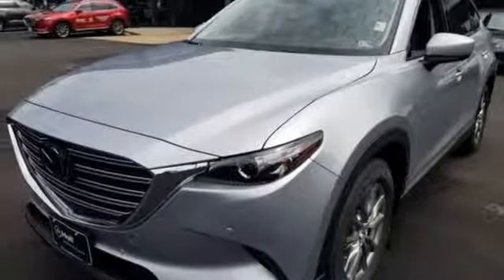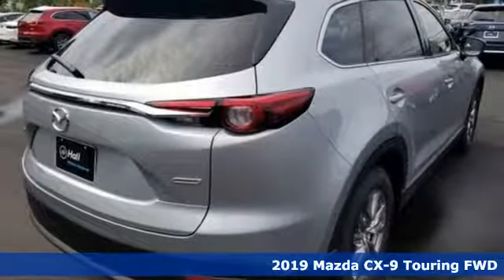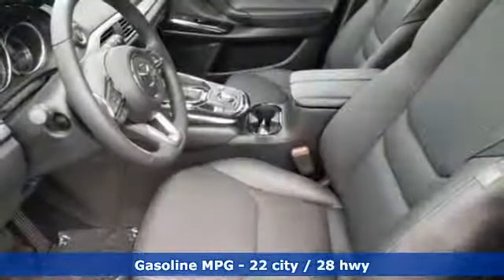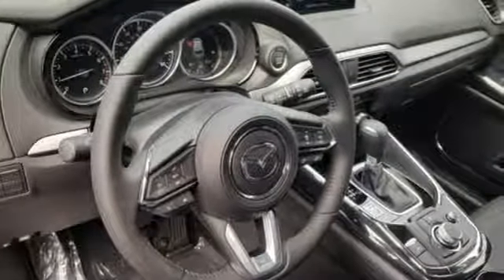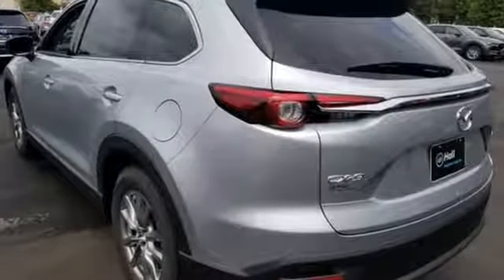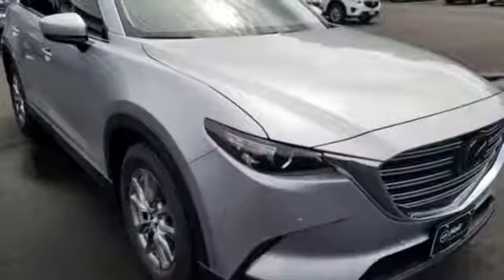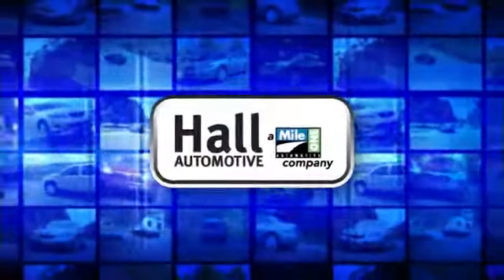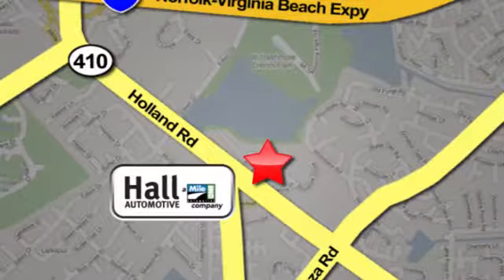New 2019 Mazda CX-9 Virginia Beach VA Norfolk, VA #1090431 - SOLD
Year: 2019
Make: Mazda
Model: CX-9
Trim: Touring
Engine: 2.5L 4-Cylinder Turbocharged
Transmission: 6-Speed Automatic
Color: Silver
Interior: Black
Stock #: 1090431
VIN: JM3TCACY3K0326428

Address:
4372 Holland Rd